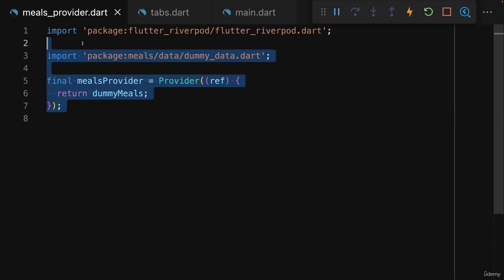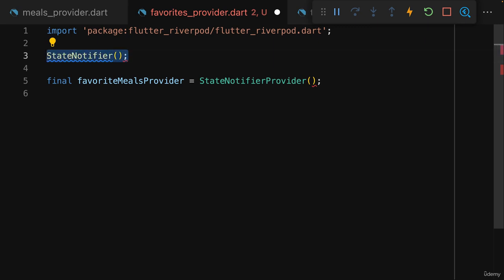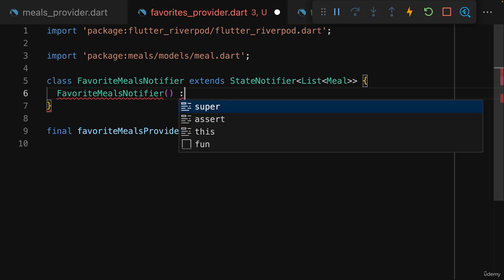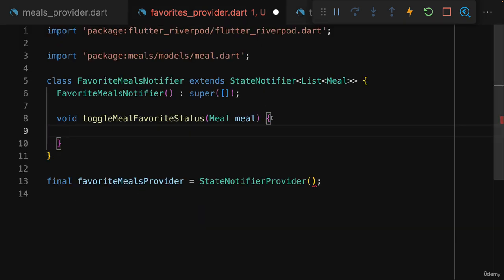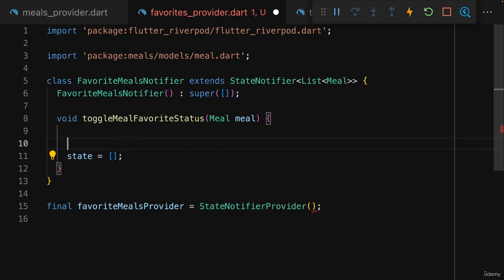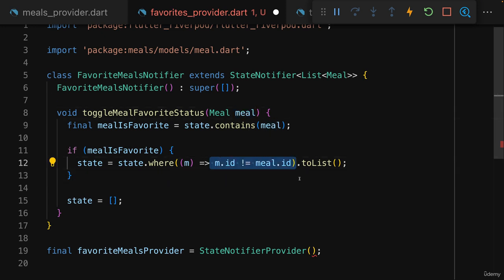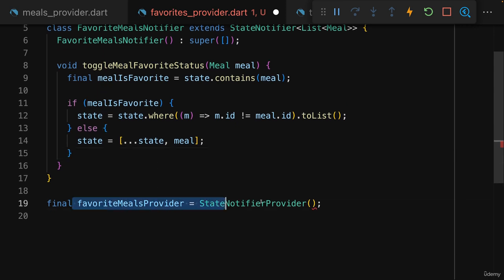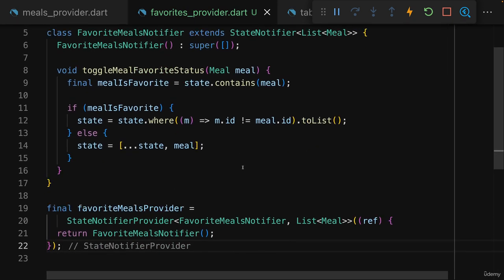9 8 Creating a More Complex Provider with StateNotifier